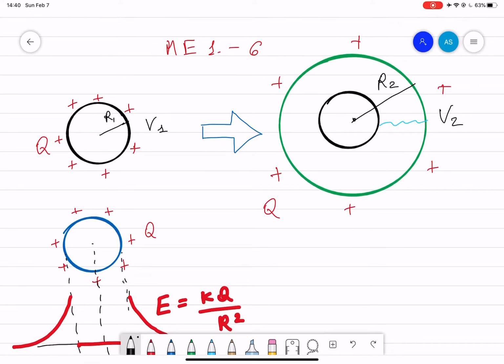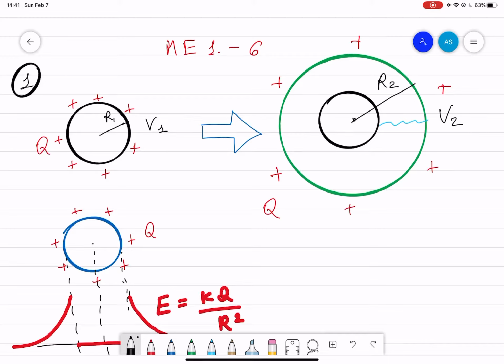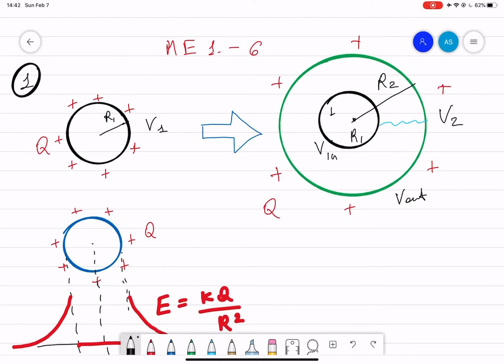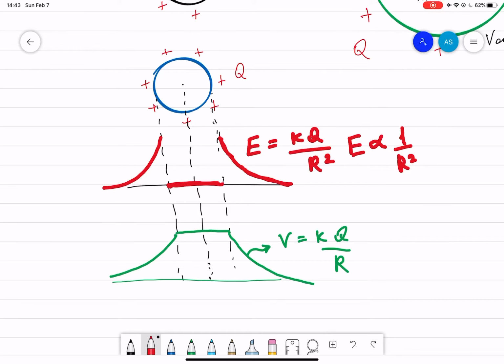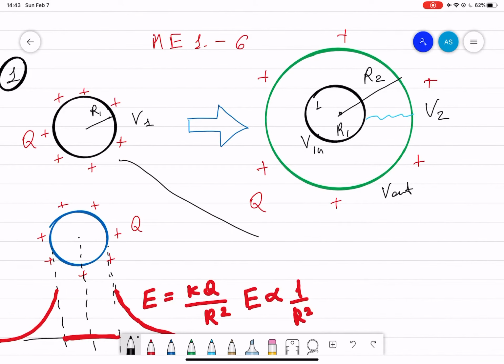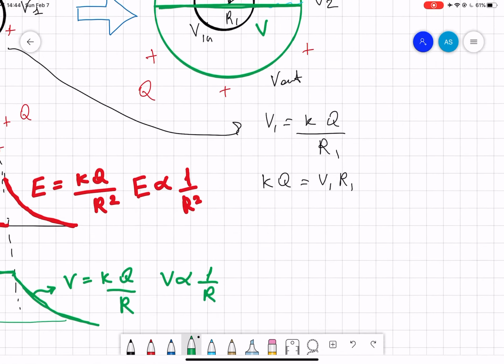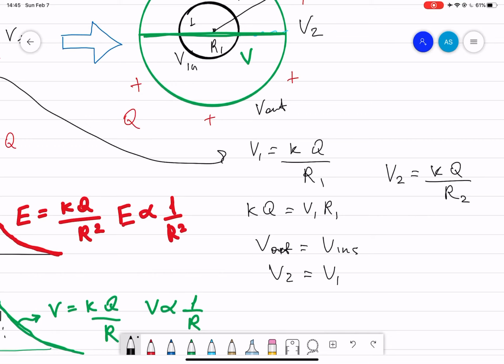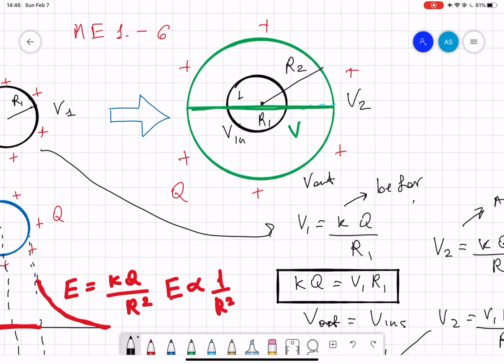Week 3 - Ch 7 - Pr 3 - A Charged Sphere surrounded by a Metal Hollow Sphere